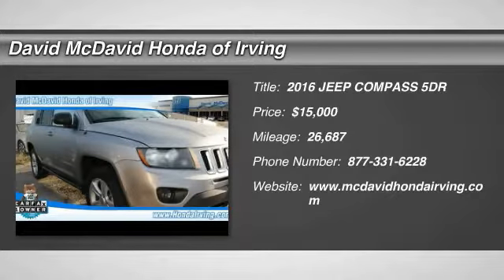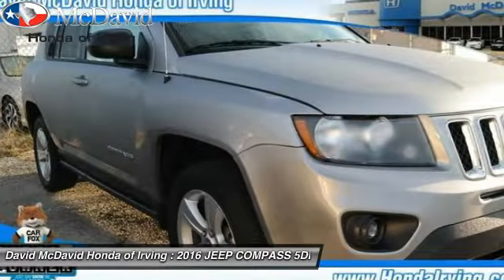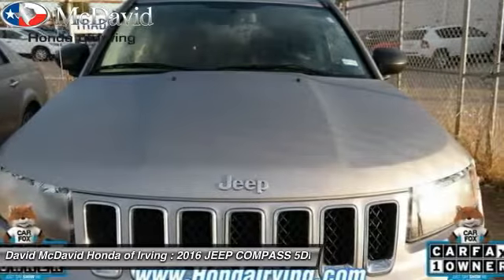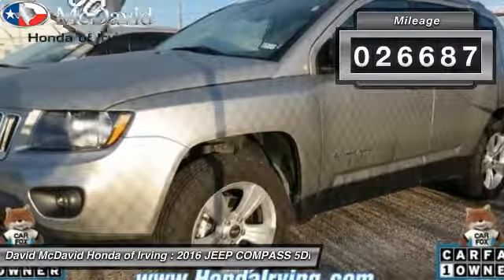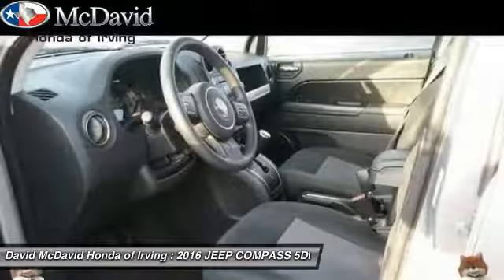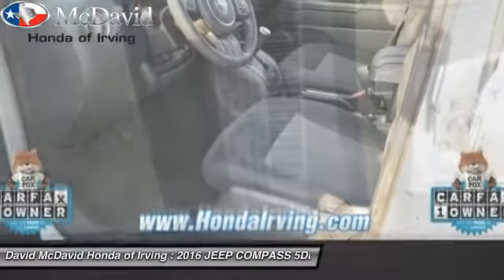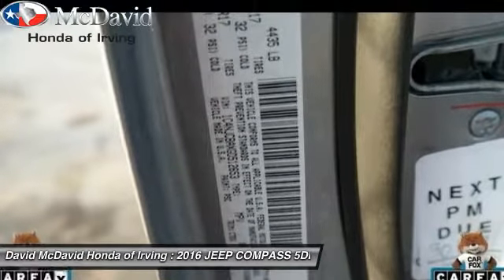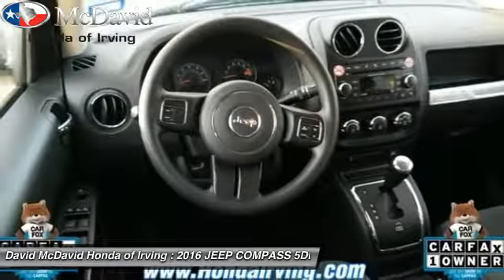2016 JEEP COMPASS Irving TX GD512653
Don't miss this 2016 JEEP. Make a great choice today with this must-have 5dr. Learn more about this 5dr by contacting the dealership today and complete your driving dreams.